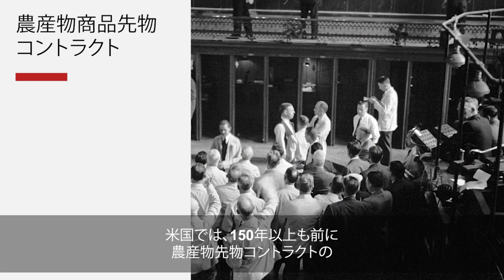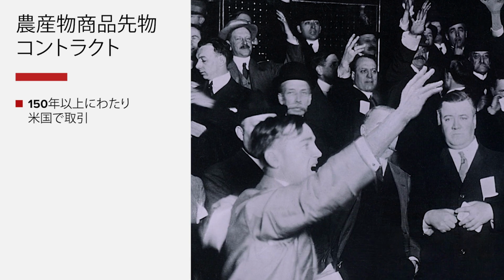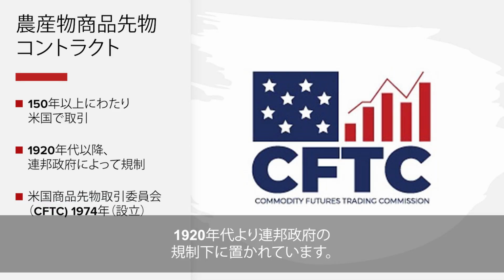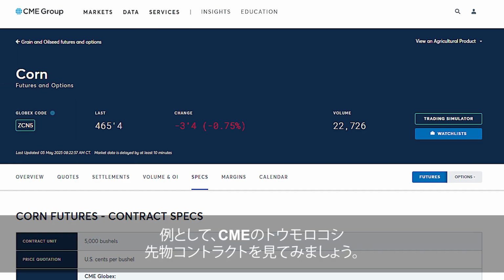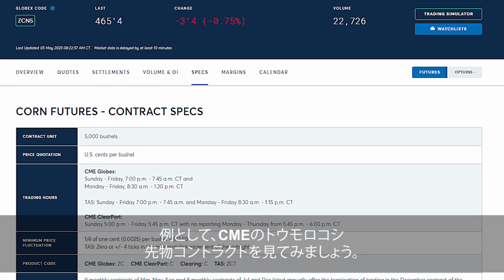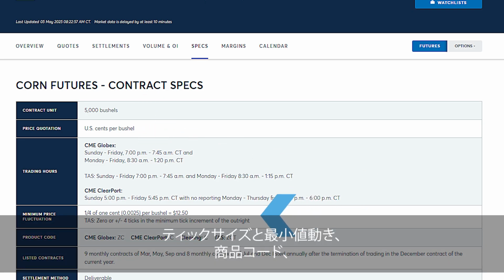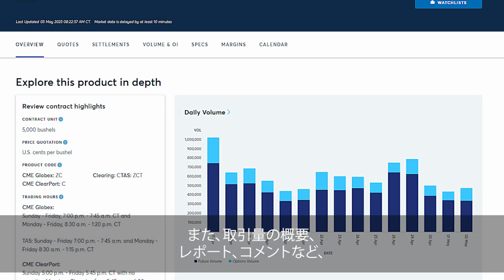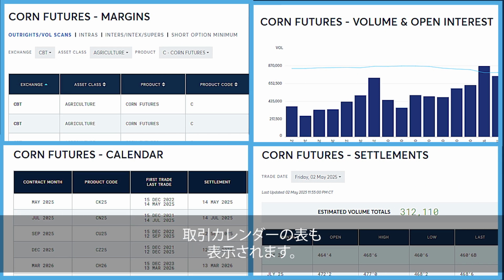003_農産物先物コントラクトの基本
農産物先物コントラクトの読み方や評価方法について実践的な知識を得るとともに、さまざまなタイプの市場参加者が取引や投資戦略において先物コントラクトをどのように利用しているかを学びます。